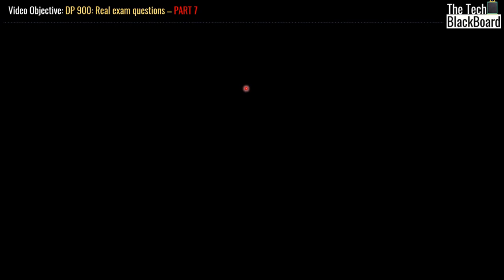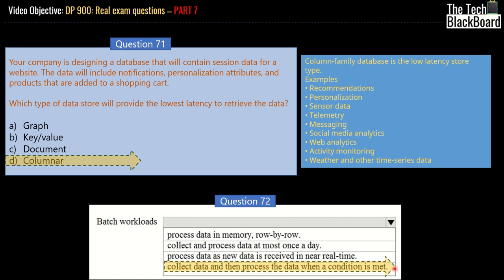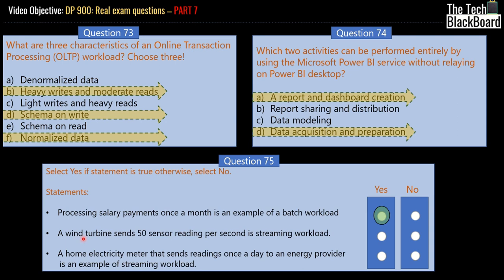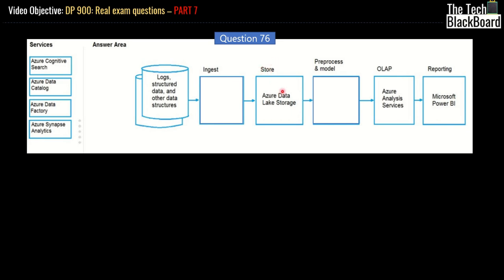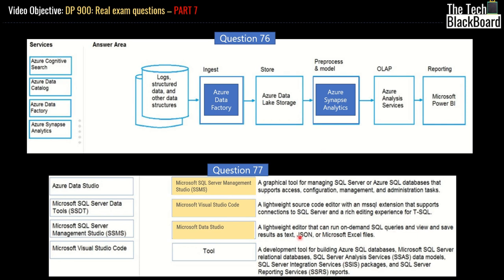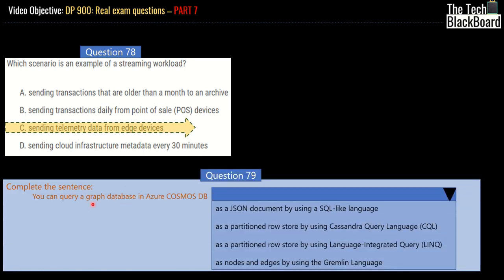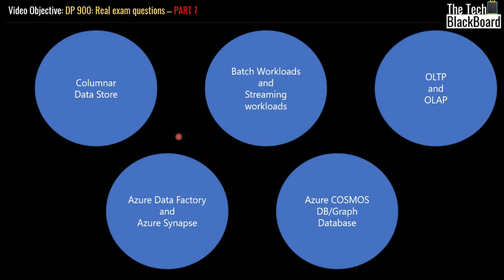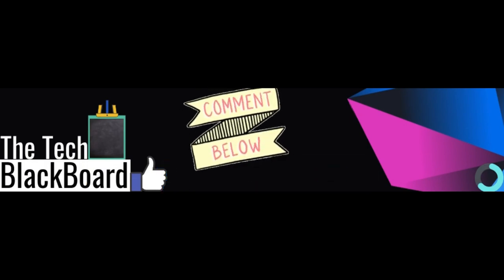Exam DP-900: Part 7: Real exam questions and answers with explanation| How to pass DP 900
This video is Part 7 of our Series on Exam DP-900: Real exam questions and answers with proper detailed explanation.